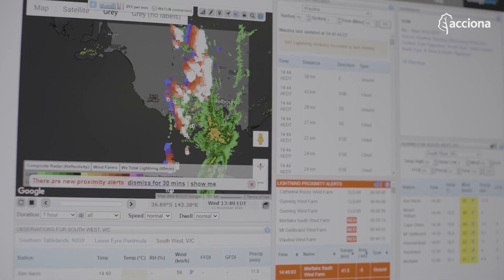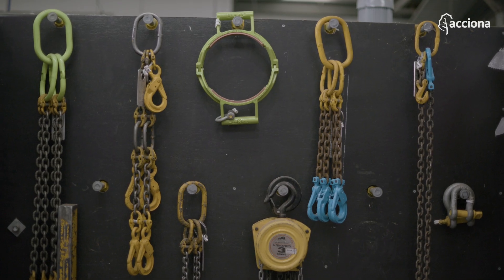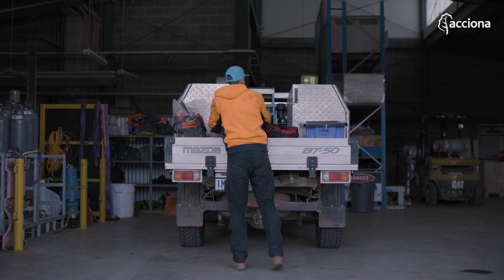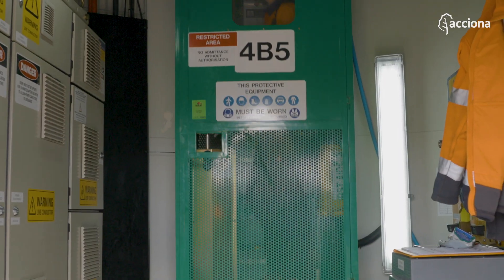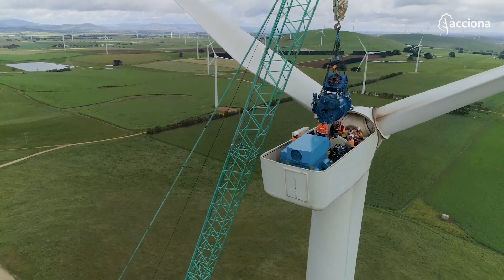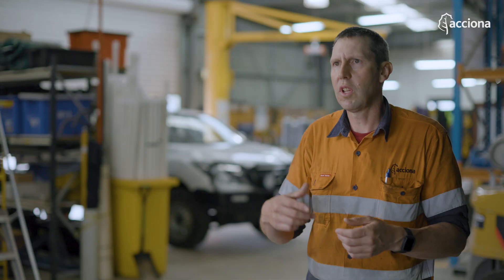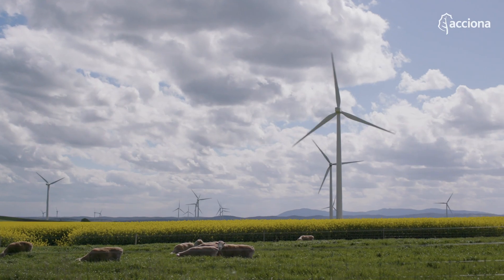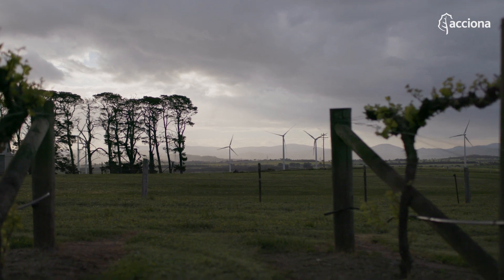A Day In the Life of a Turbine Tech | ACCIONA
Meet one of our TurbineTechnicians, Andrew. He takes us through a day in his life as a Turbine Technician at one of ACCIONA's windfarm projects in Victoria, Australia.